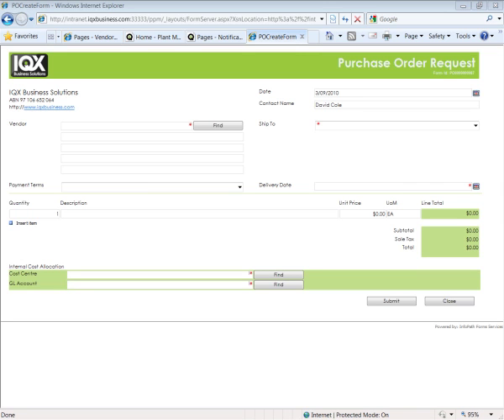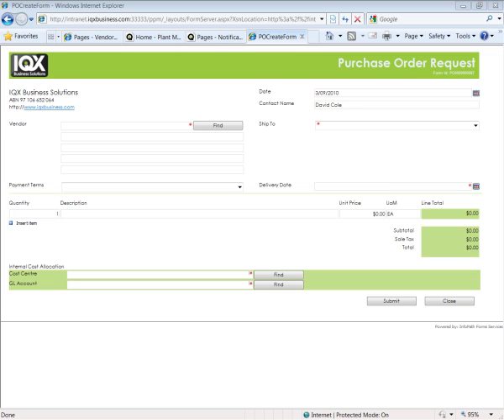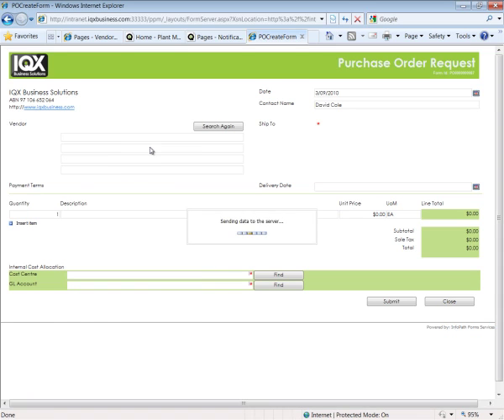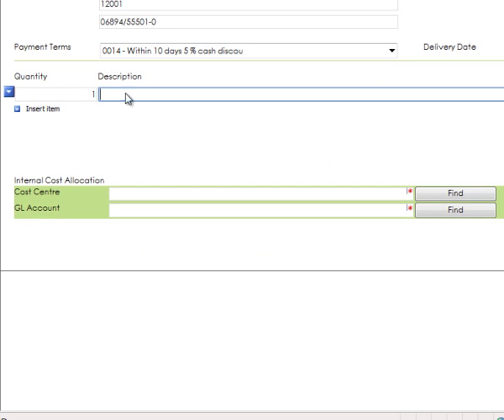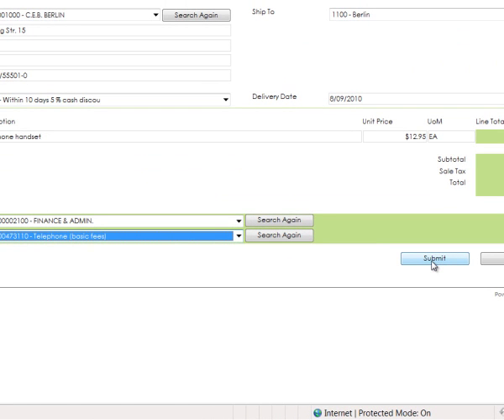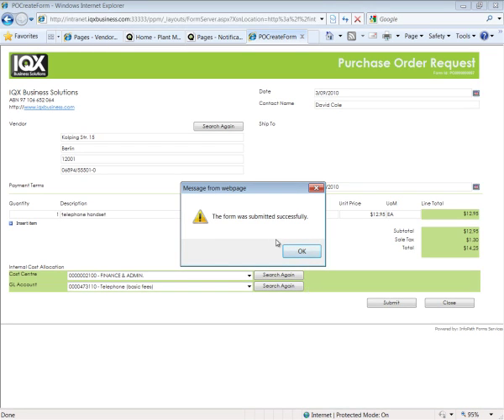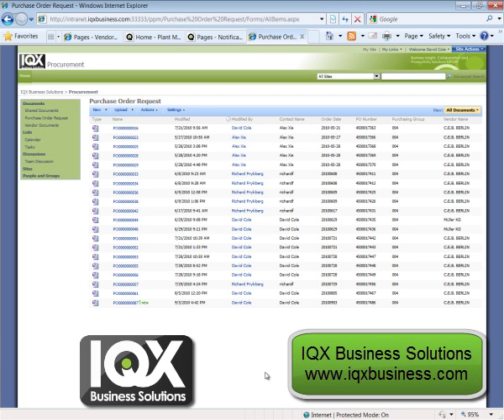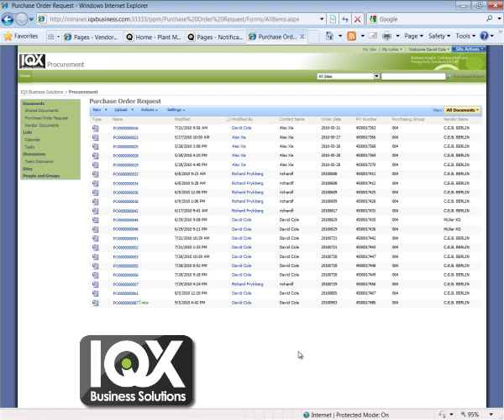SAP PO InfoPath Form.mp4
Use SharePoint InfoPath forms to drive SAP business processes. Access SAP data to complete SharePoint Form. Fully configurable SharePoint web-parts and InfoPath Forms  for SAP by IQX Business Solutions.  Purchase Order solution for SAP ERP from version 4.6c, with no back-end SAP changes required. Runs on SharePoint 2007 and SharePoint 2010. The promise of DUET Enterprise today